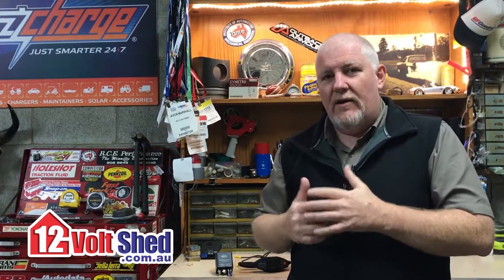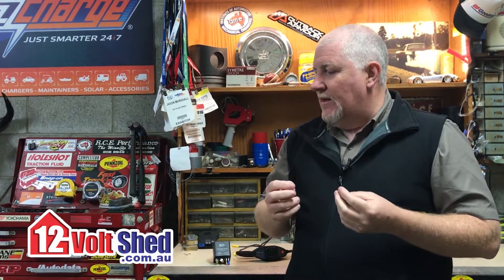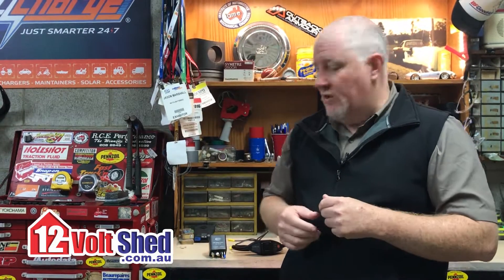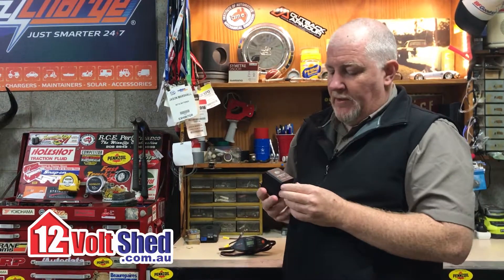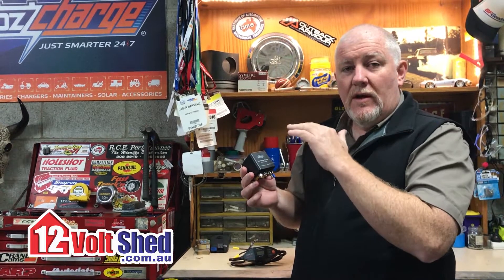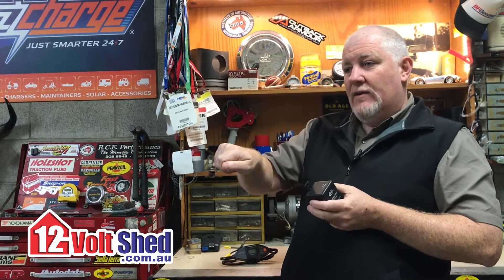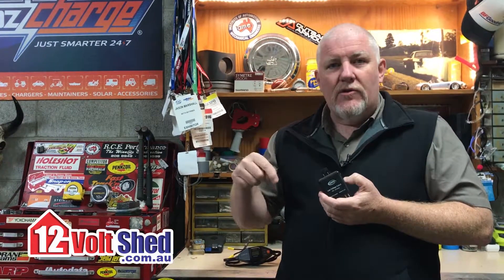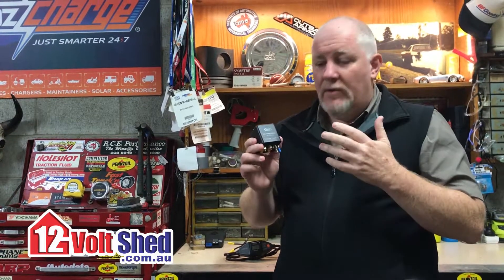PROTECTING BATTERIES FROM LOW VOLTAGE - 12 VOLT SHED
Join us on 12 Volt Shed to explore how to protect your battery with a low voltage cut out or LVC. This product may just save you from having to replace an expensive battery one day, is easy to install and relatively inexpensive.